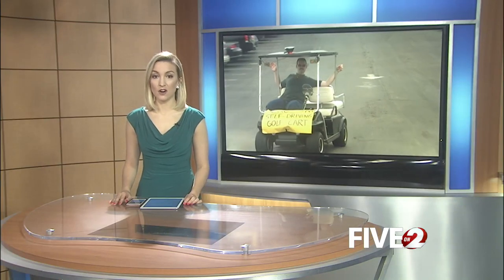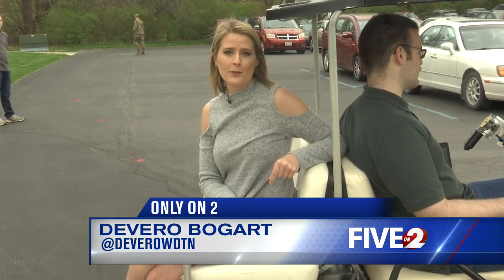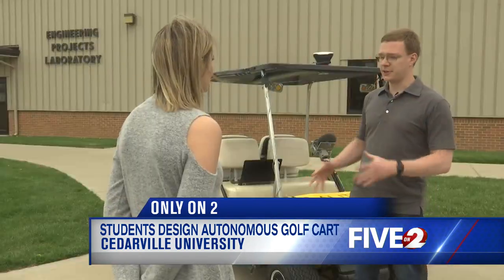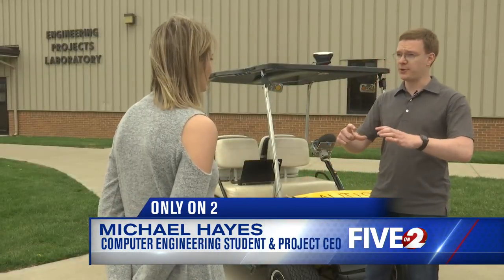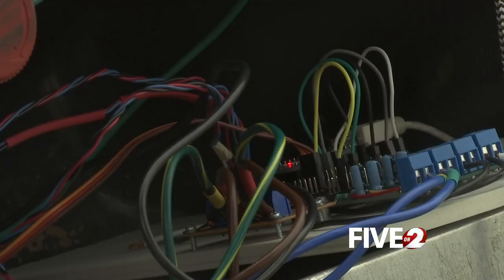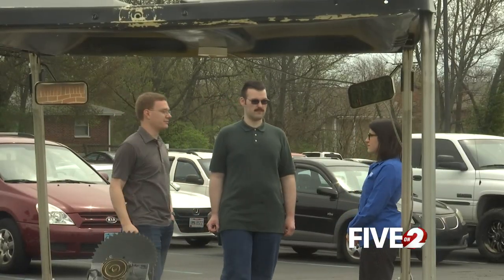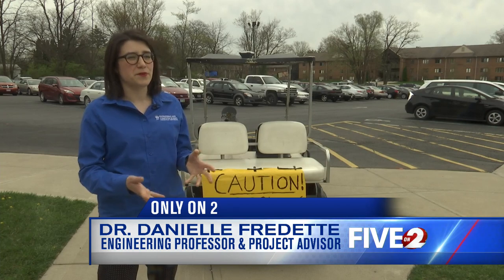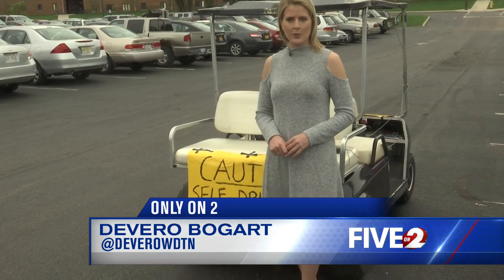Cedarville University students engineer autonomous golf cart